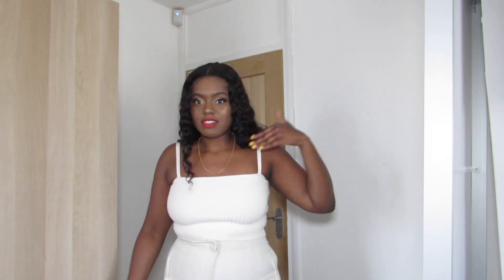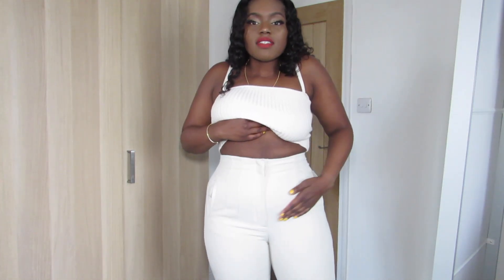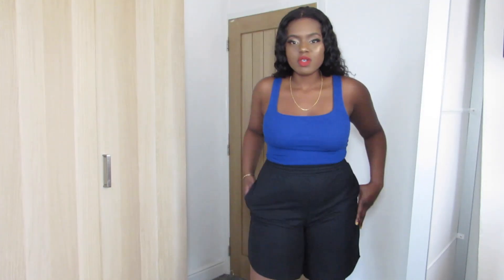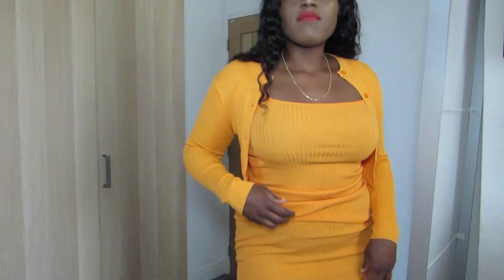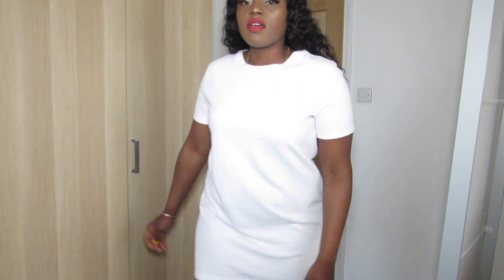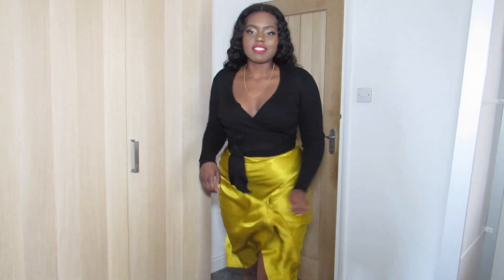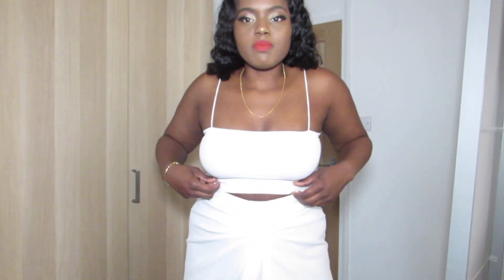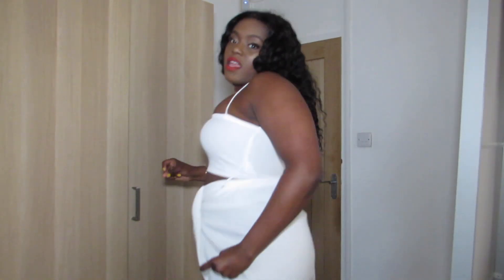Zara Haul | Funtiwunti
Hey Guyss! I back with another Zara haul, Shock!! ;)

Please sign petition

Links